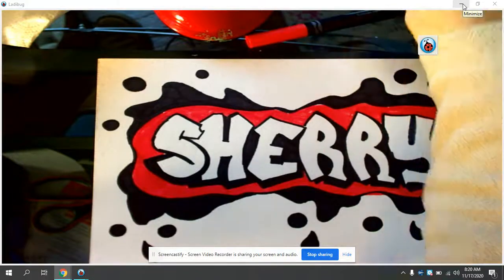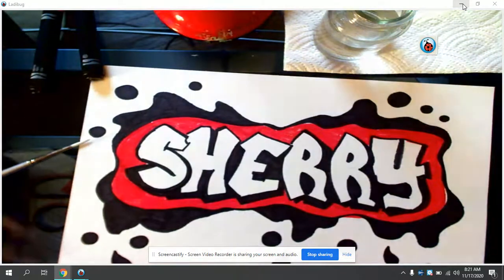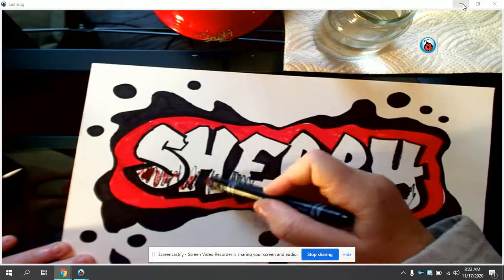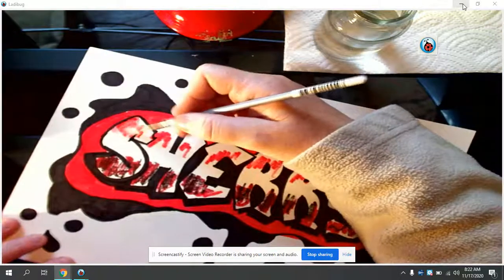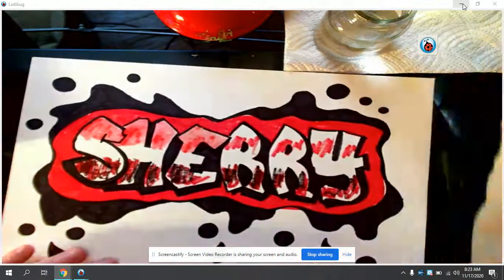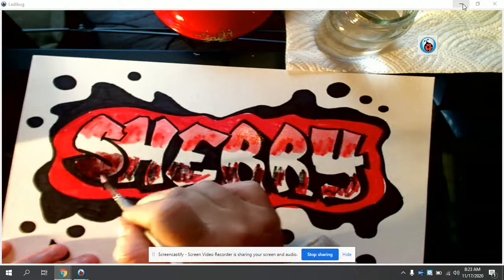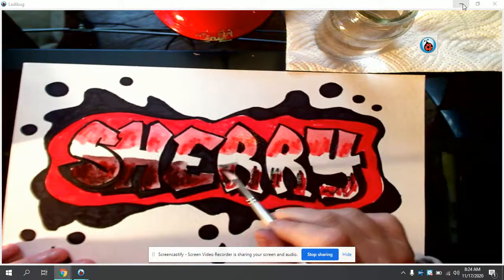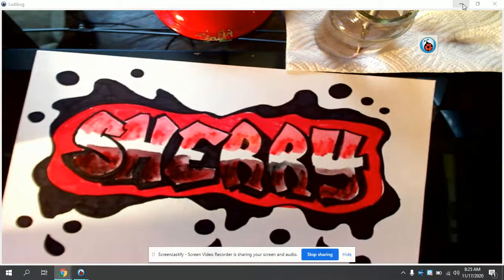waterbased marker graffiti name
Turn markers into watercolors